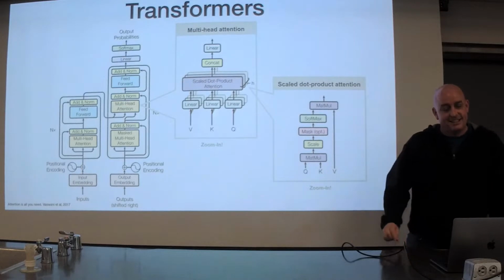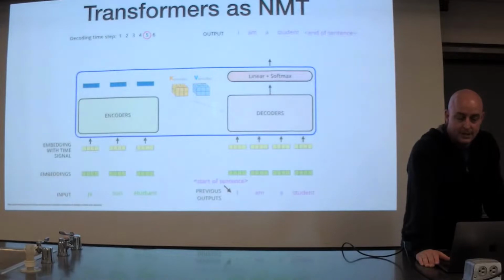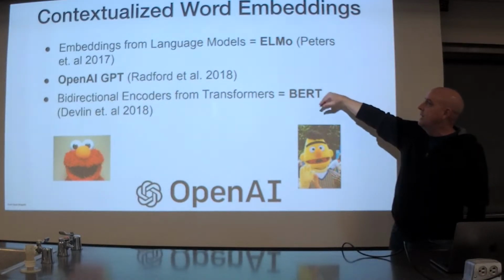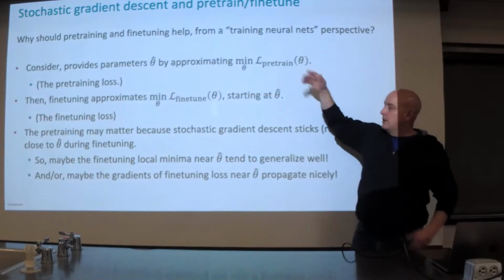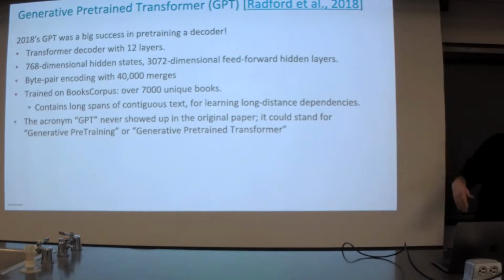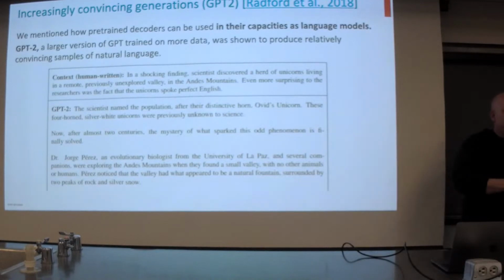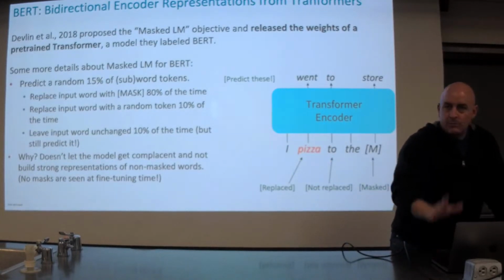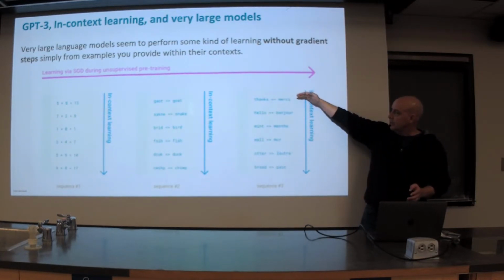Deep Learning - Lecture-19 (Fall-2022) by Prof. Berton Earnshaw.